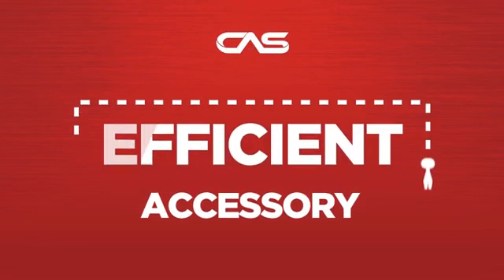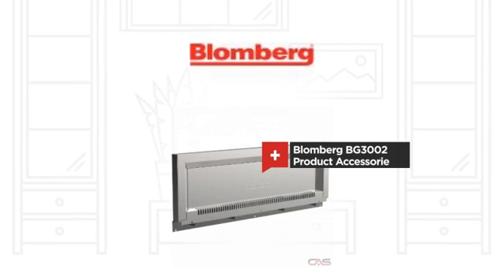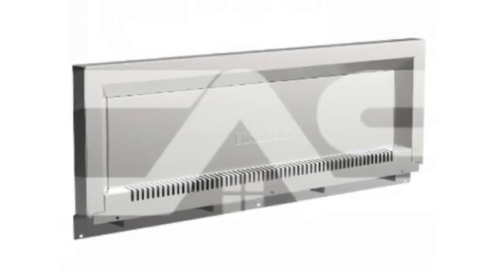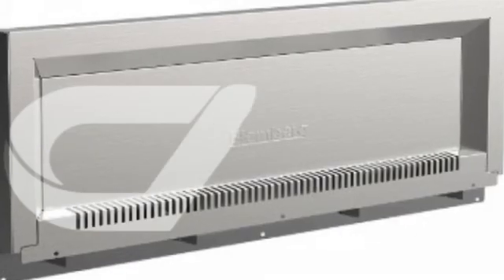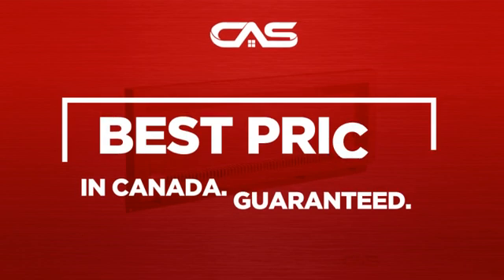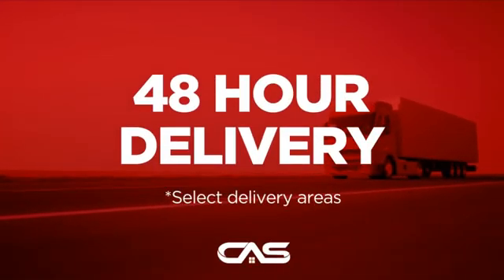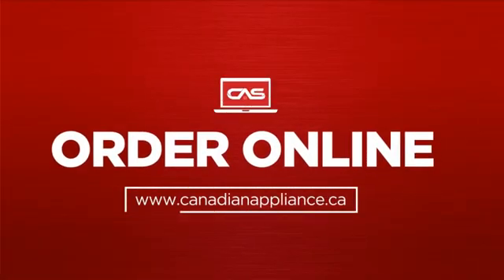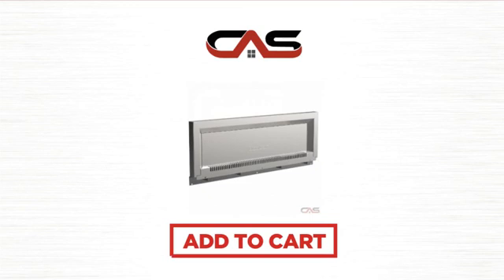Blomberg BG3002 Product Accessorie